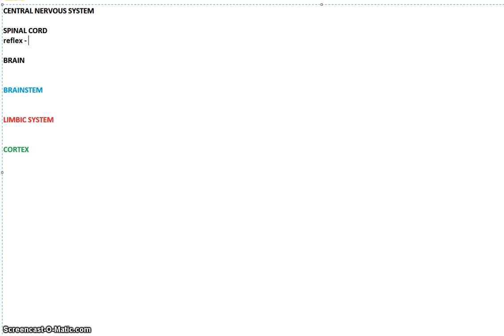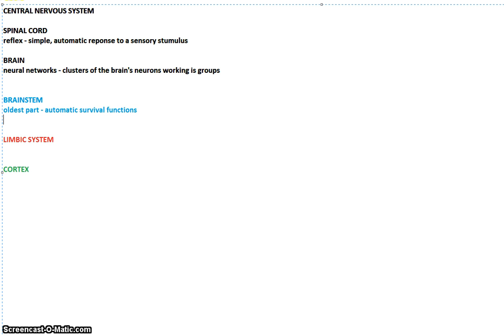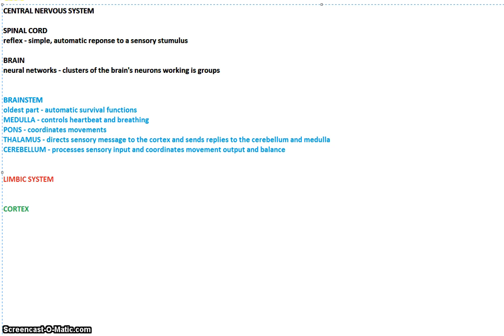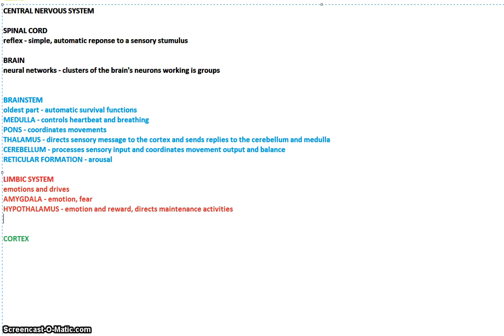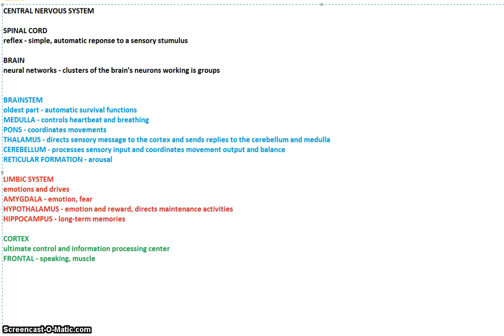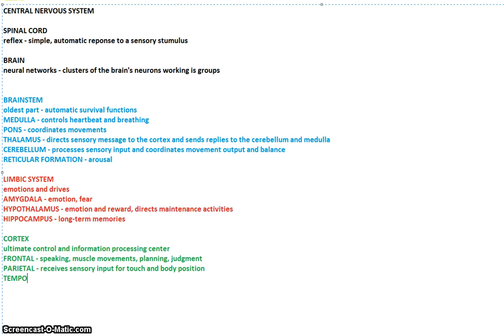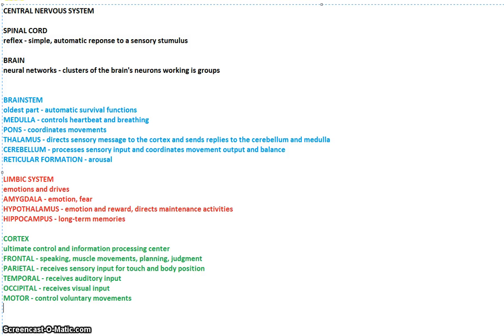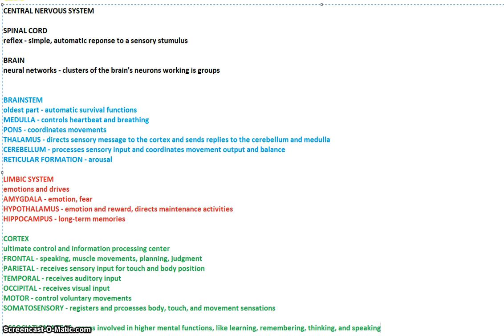2 2 central nervous system